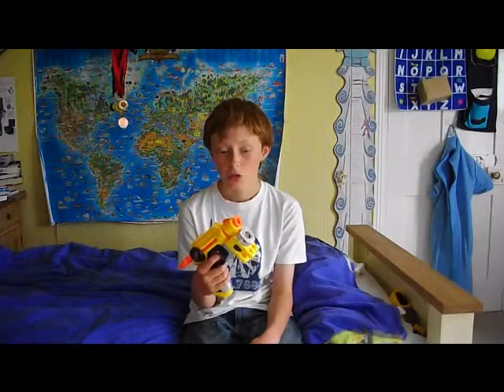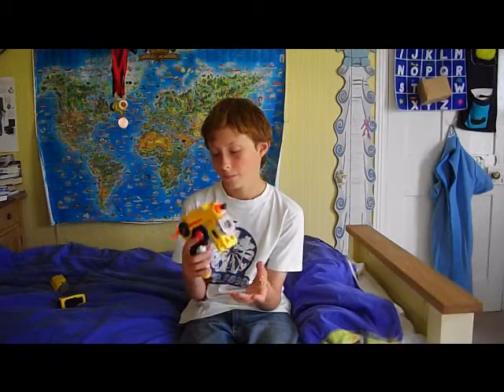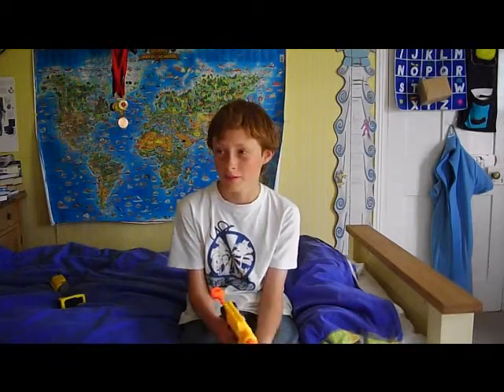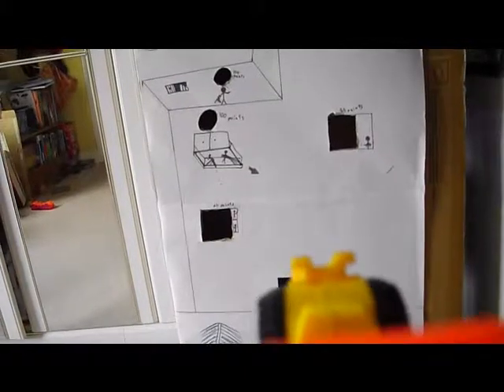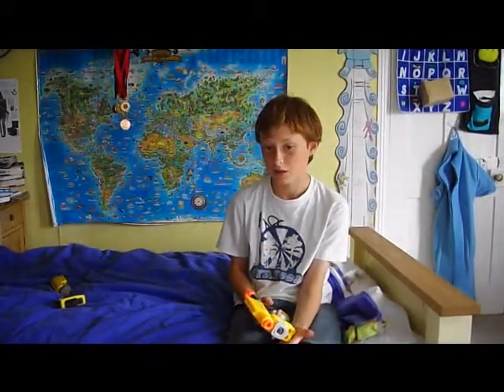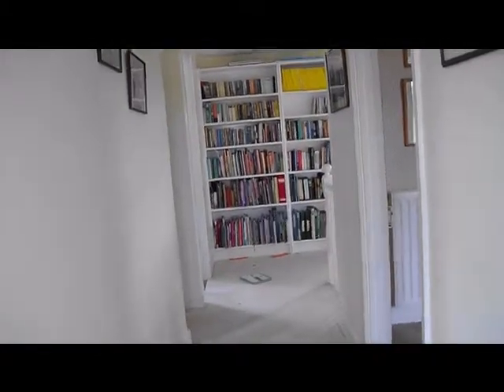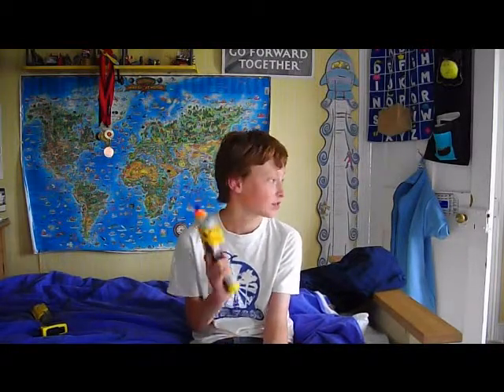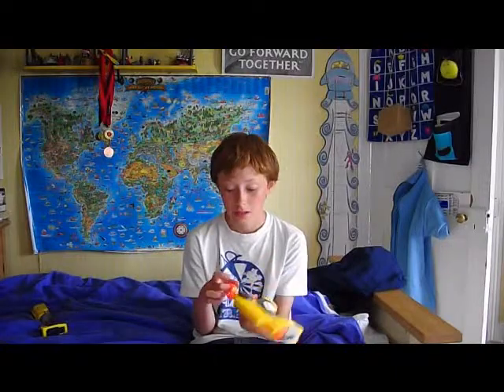Nerf nite finder review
NEW: accuracy tests and range tests